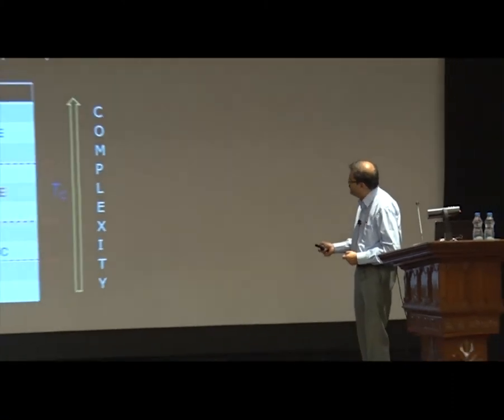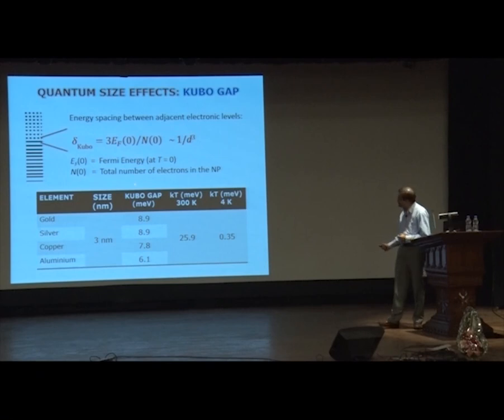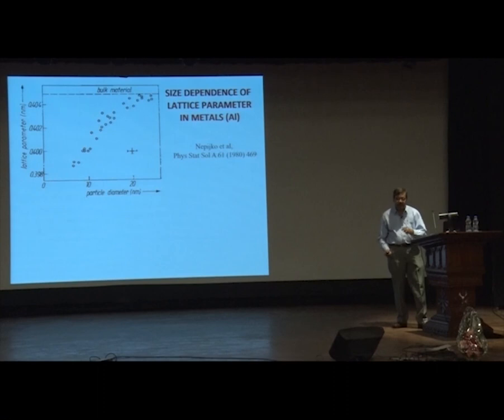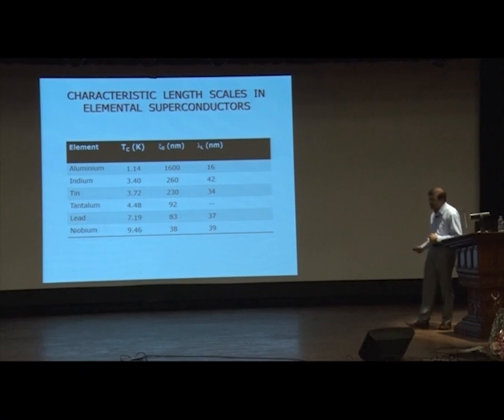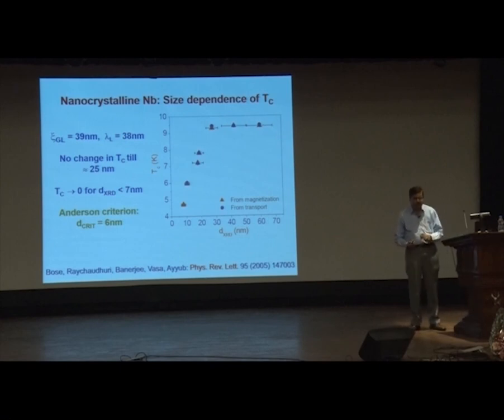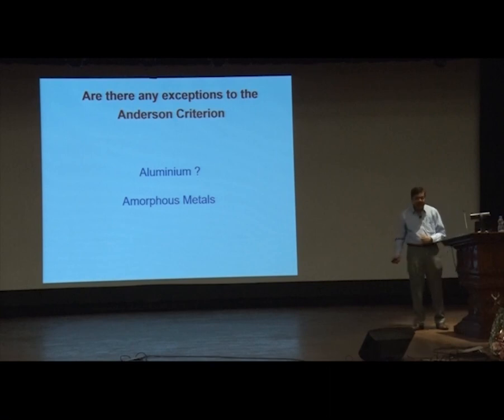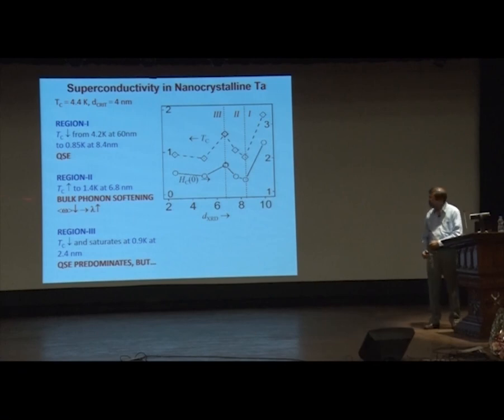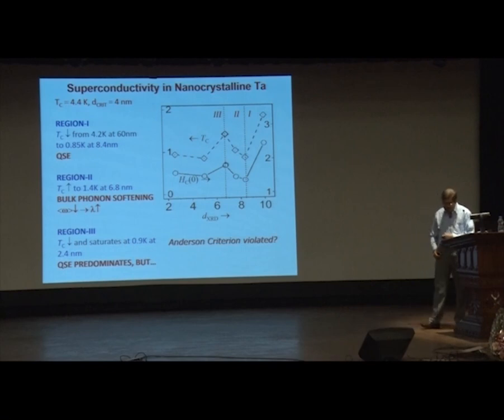Invited Talk by Prof. Pushan Ayuub (TIFR, Mumbai)